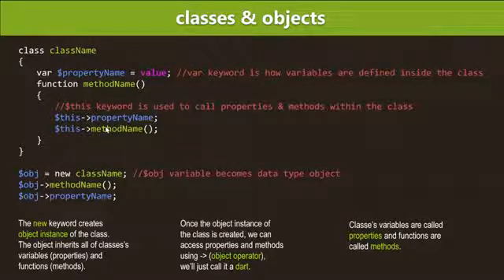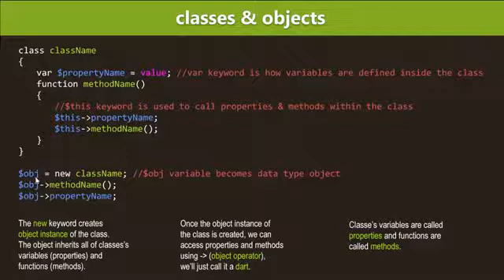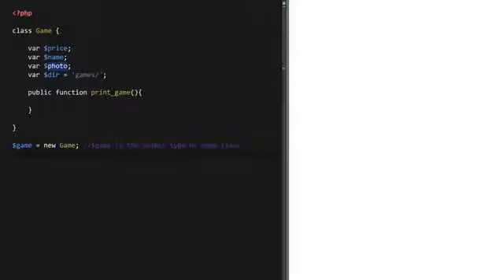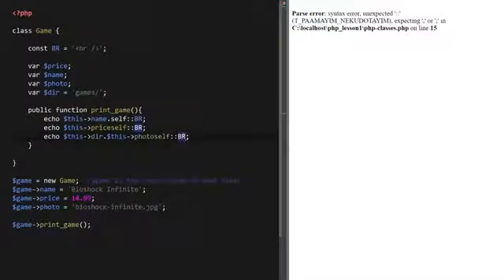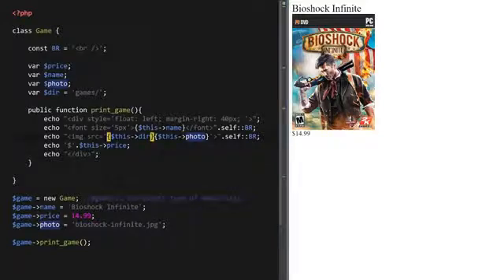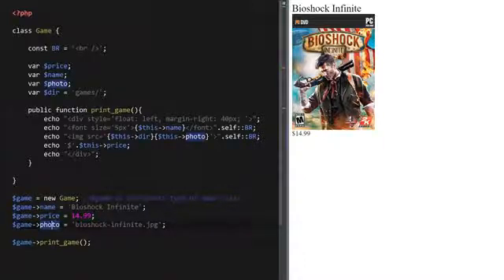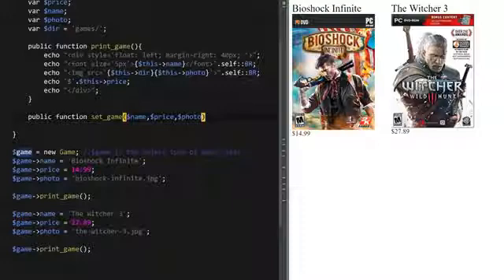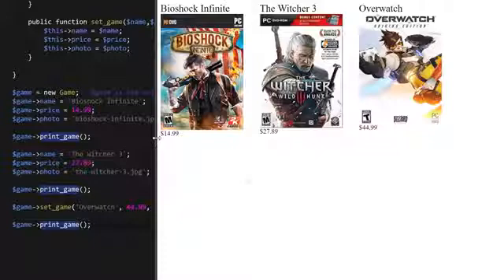PHP Classes & Objects - Introduction to OOP PHP Programming